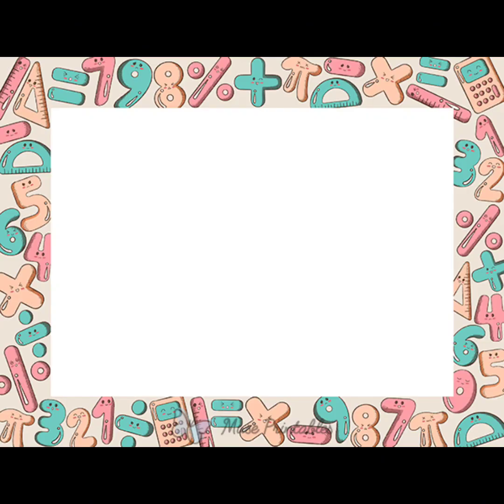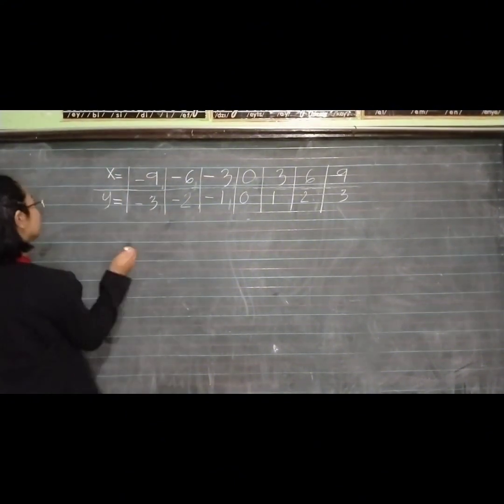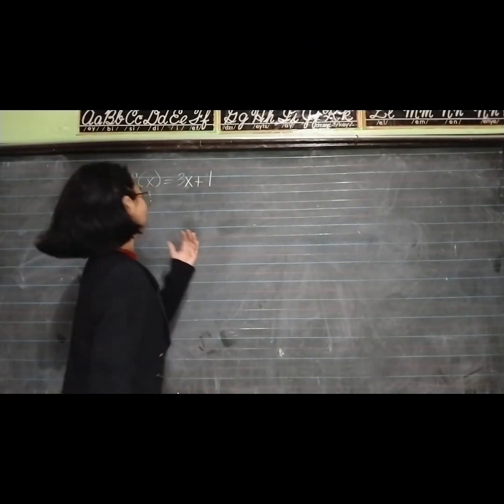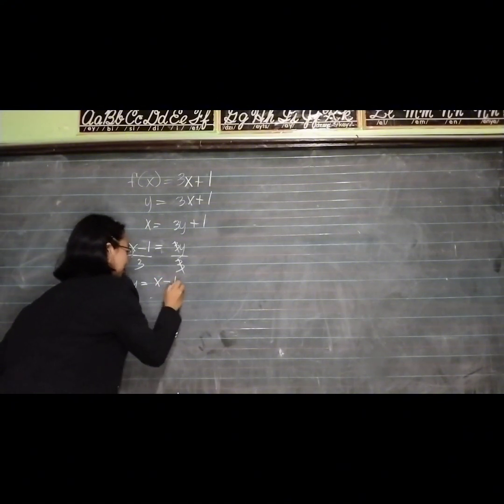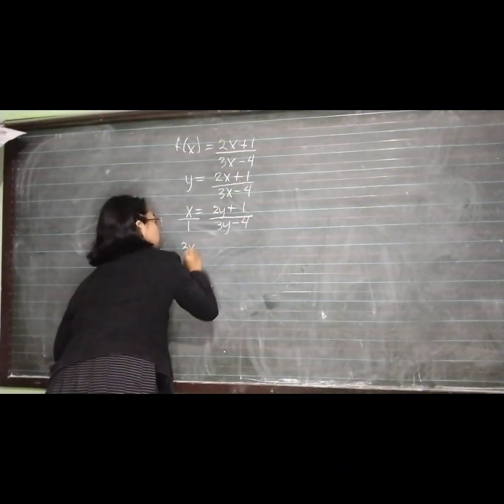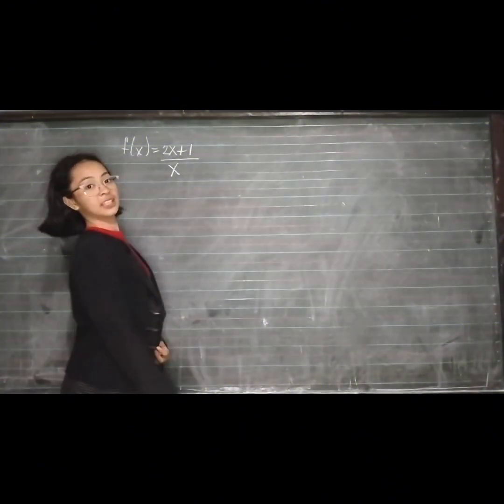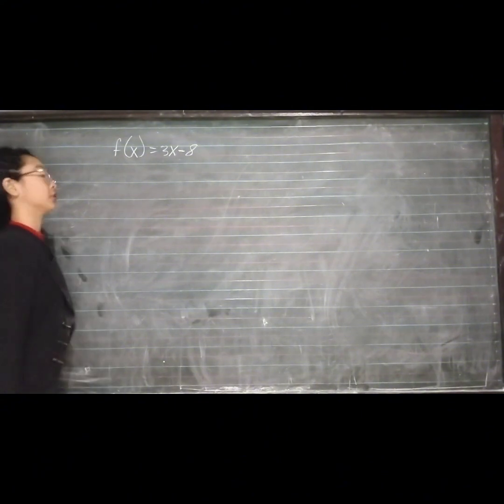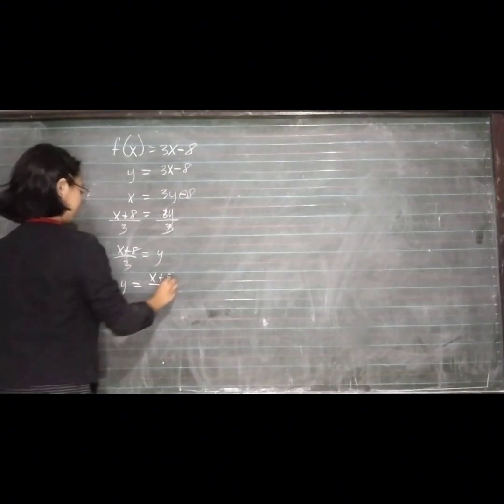General Mathematics Video Tutorial ( Shania T. Hontilla 11 ABM HERODUTOS)